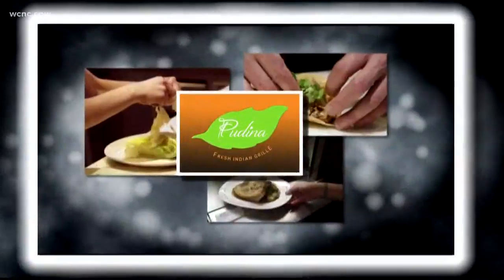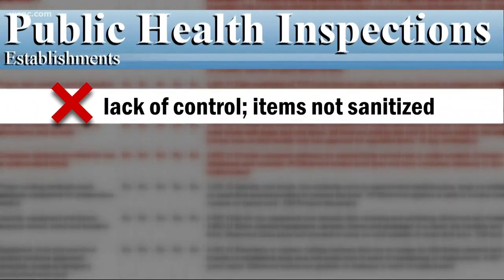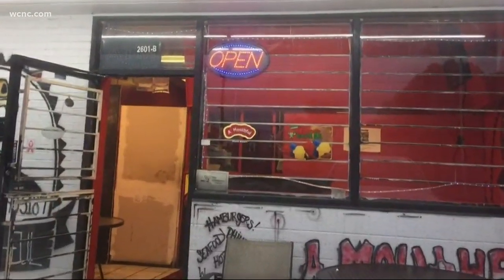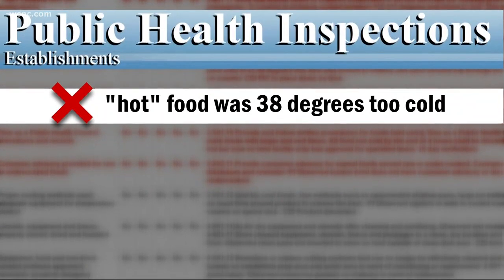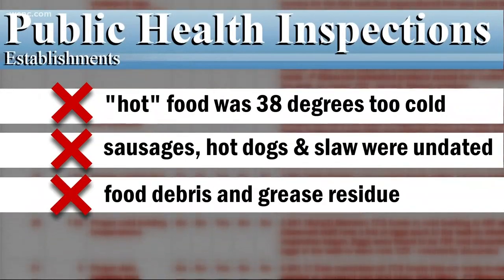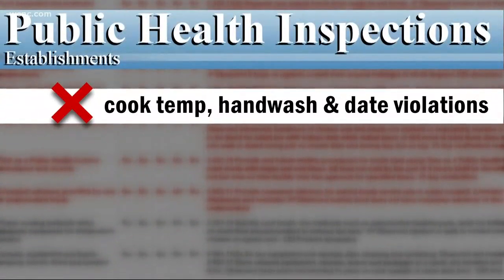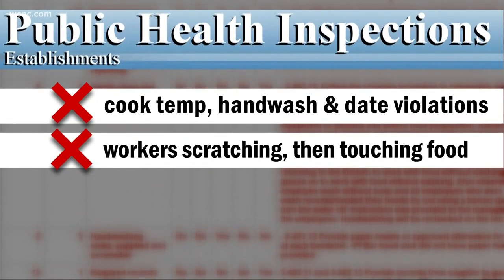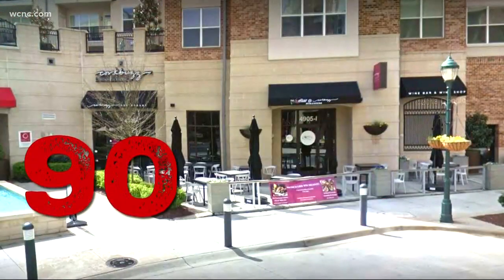Restaurant Report Card: Cockroach droppings in the kitchen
It's not about the score; it's about the violations.